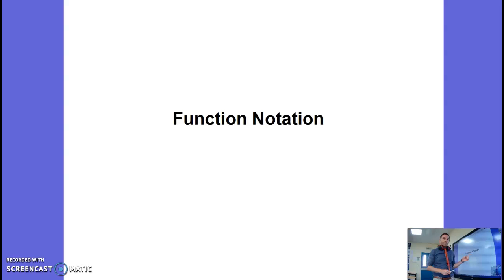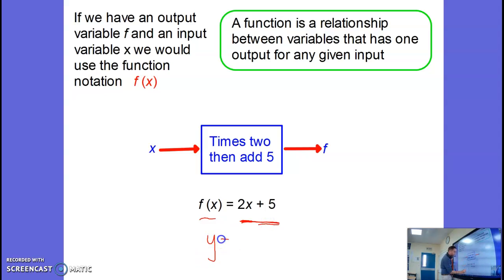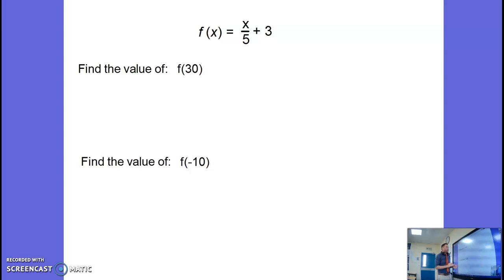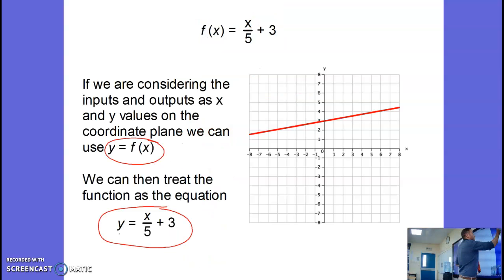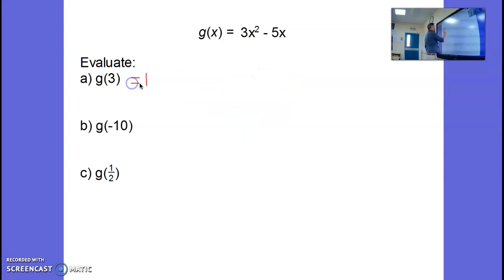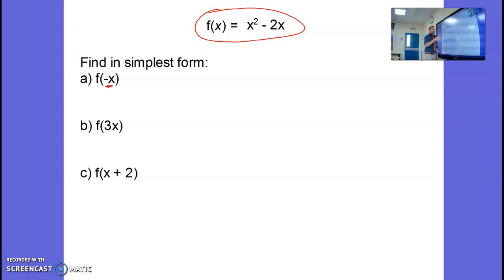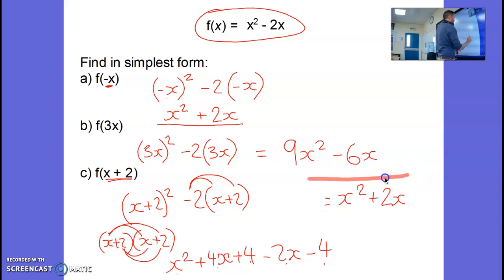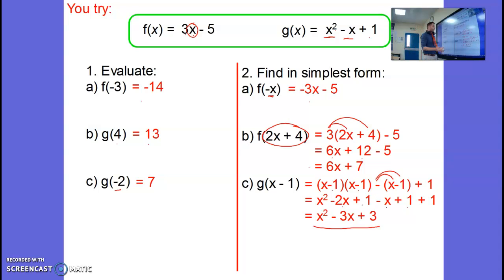Function Notation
IB Maths AI SL